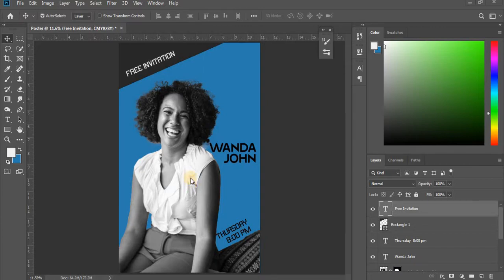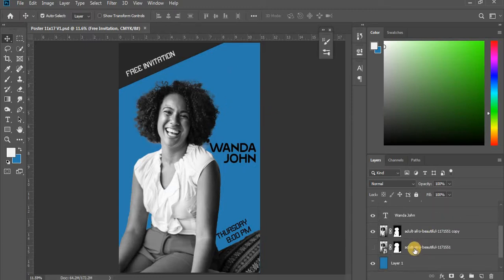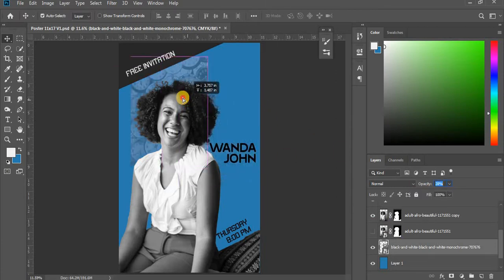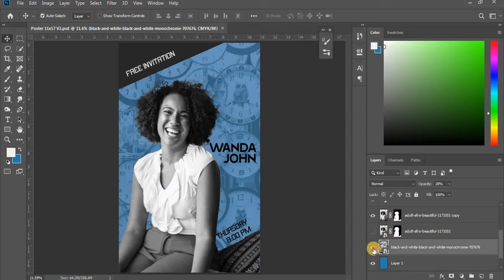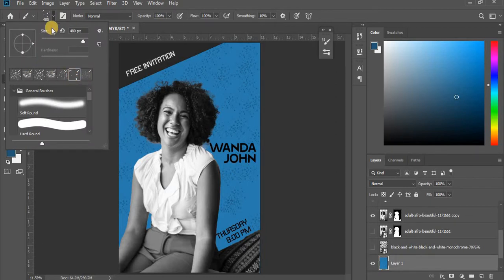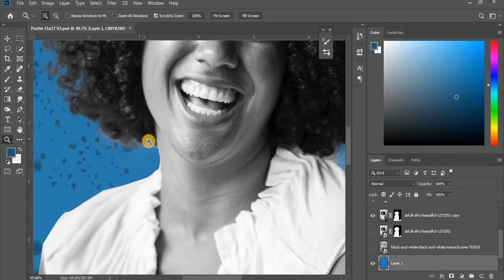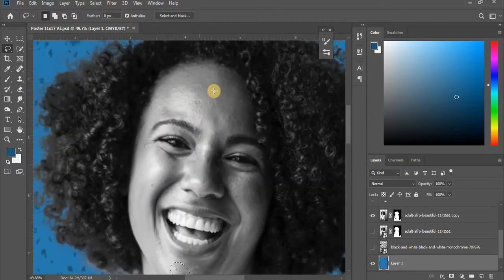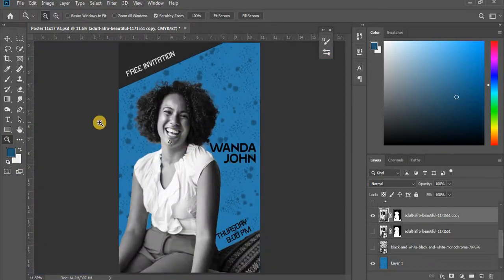Photoshop - Poster | Additional Looks